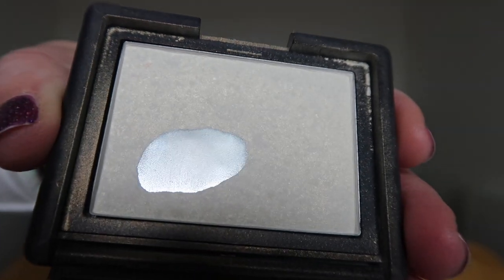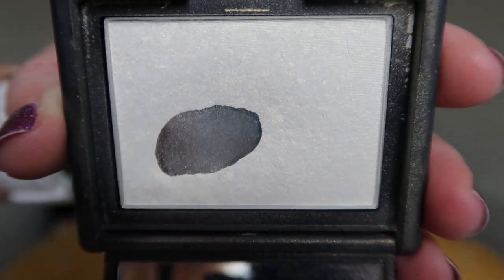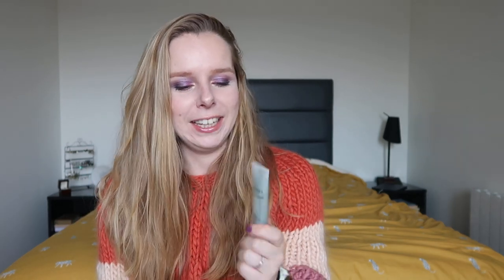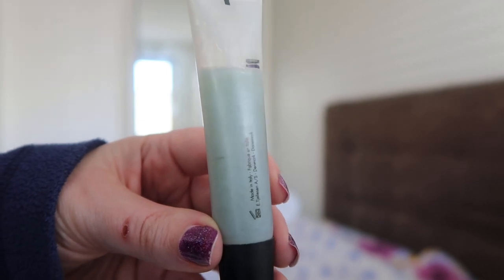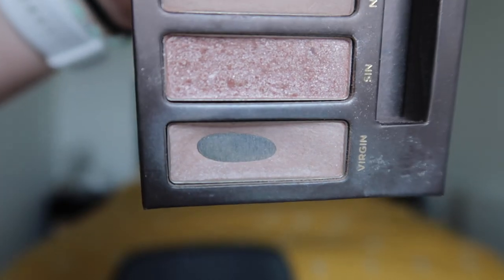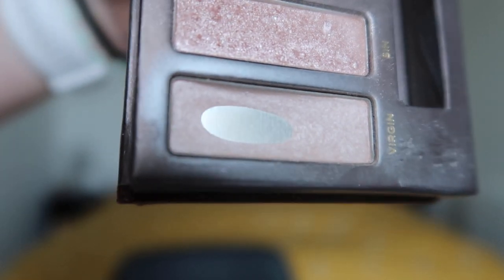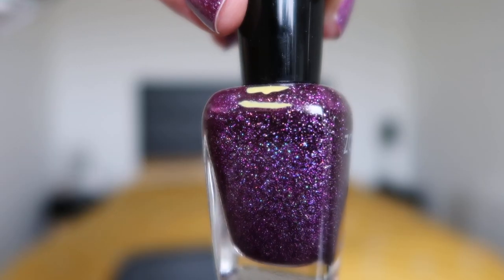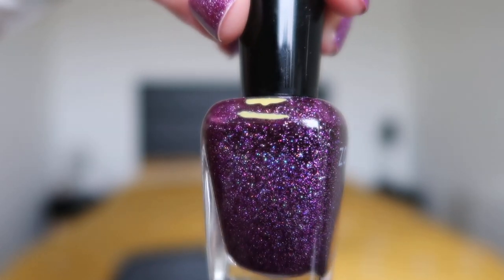ThePannersPan - Update 3 // COLLAB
Hi all! Time for another update for the ThePannersPan Project, which was started by Elisabeth.

Products mentioned:
Elisabeth -- Gosh On Stage Cool Lip Jam - 101
Paula -- Urban Decay Vice - 1985
Amber F -- Urban Decay Naked - Virgin
Laura -- Nars Highlighter - Albatros
Joy -- Zoya Nail Polish - Aurora

What's On My Nails: Zoya - Aurora